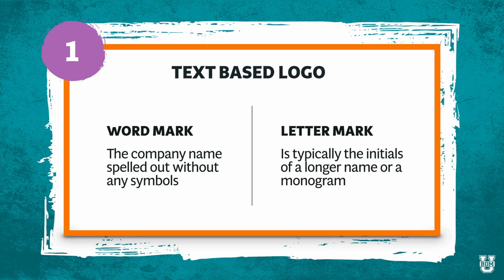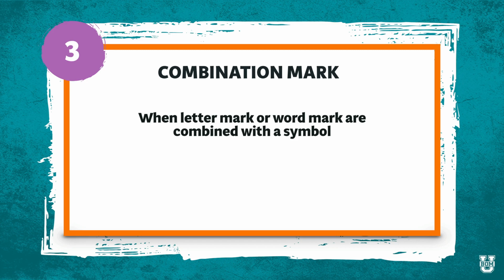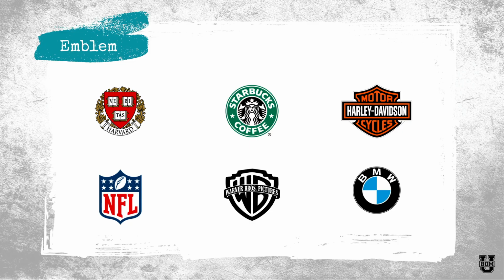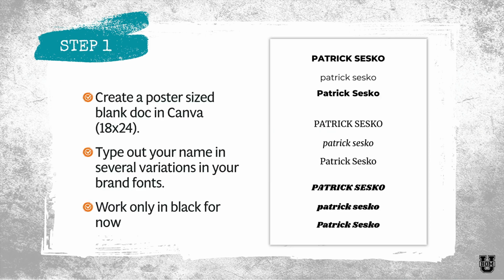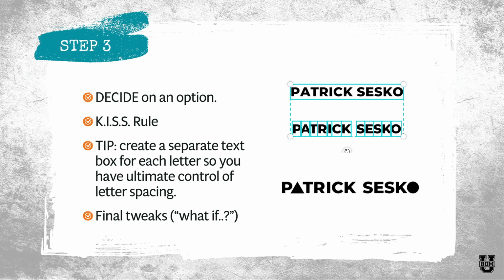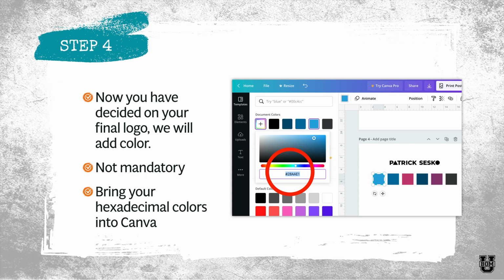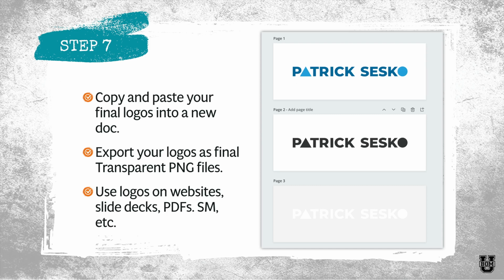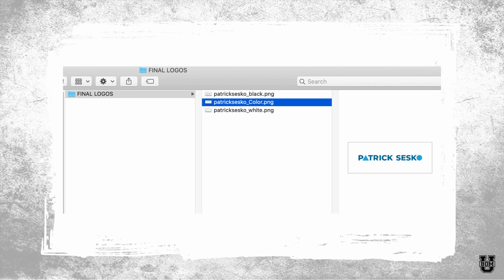BOMU: Branding - M3 L4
Lesson 4: YOUR LOGO
Discover the purpose of your logo and the different types you can use.